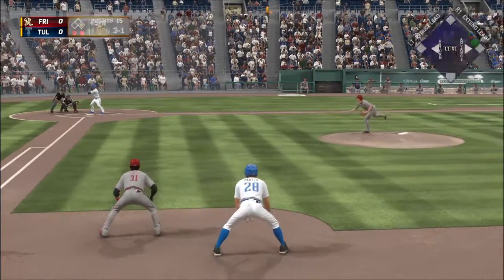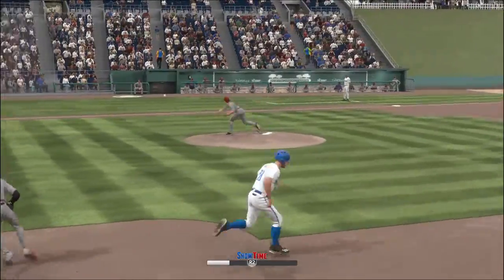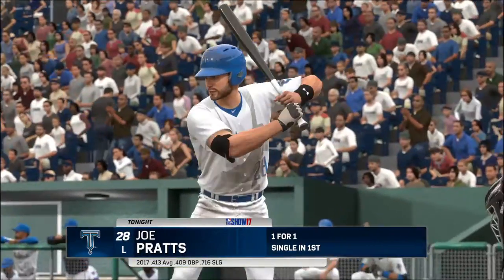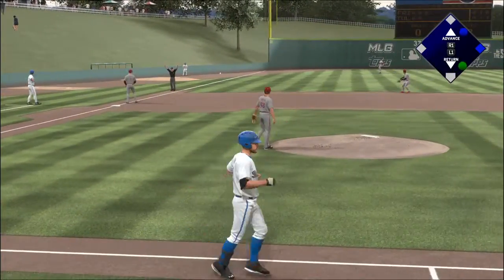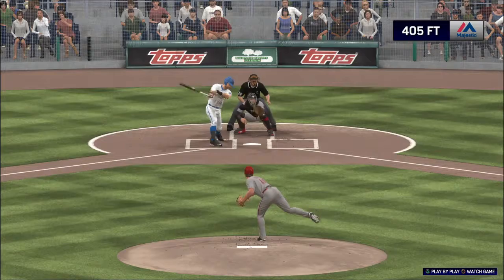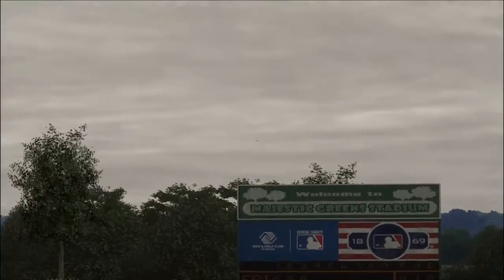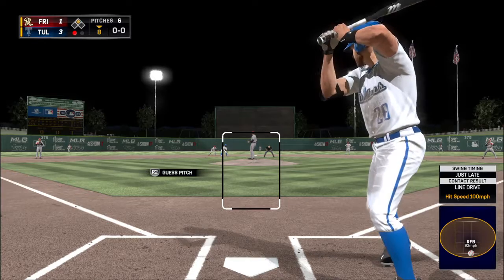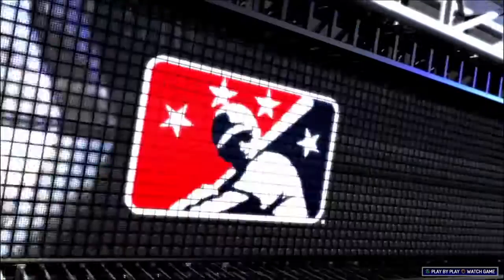MLB® The Show™ 17 - RTTS Hit For The Cycle